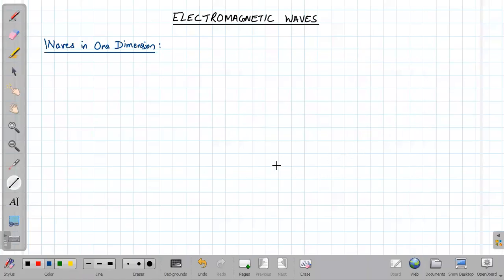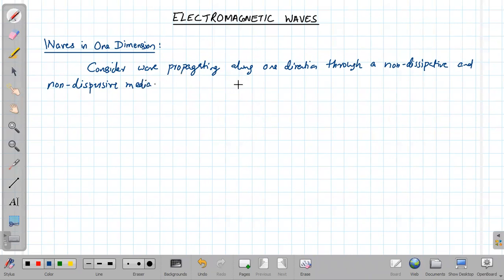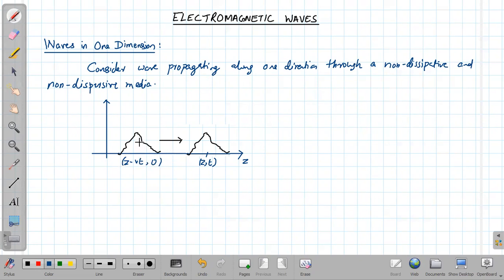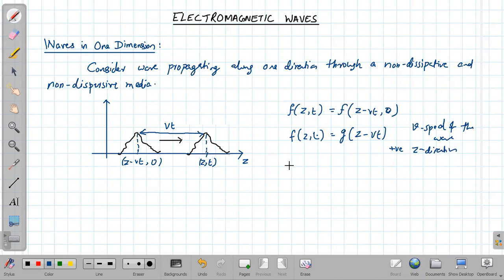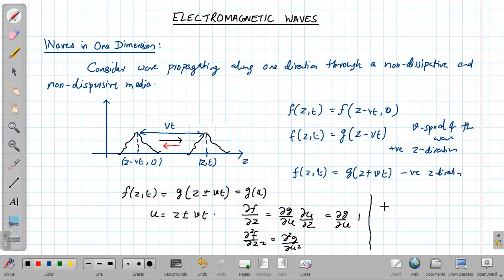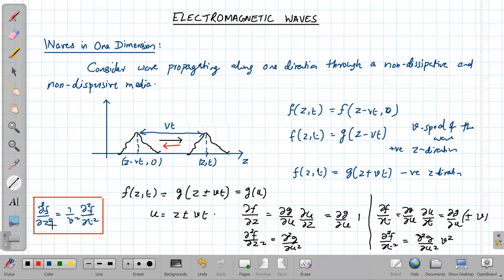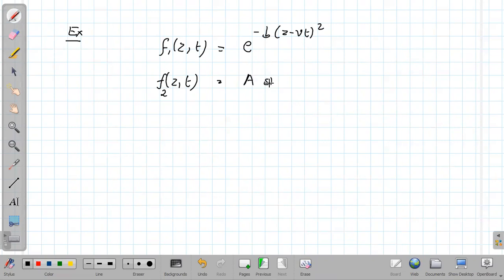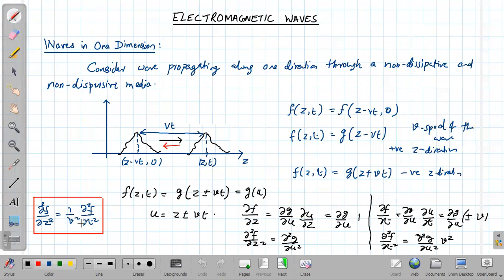Electromagnetic Waves : Lecture 01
Wave in one dimension